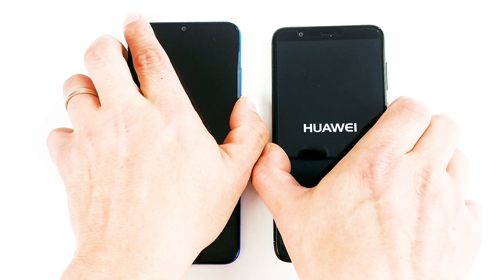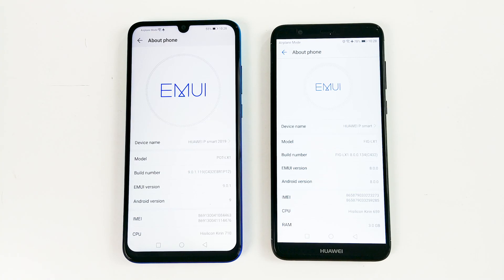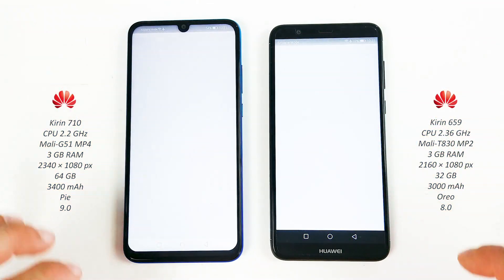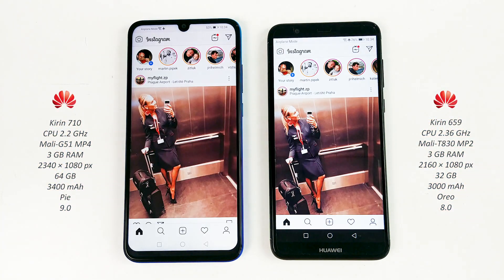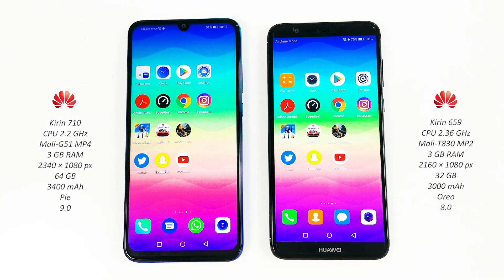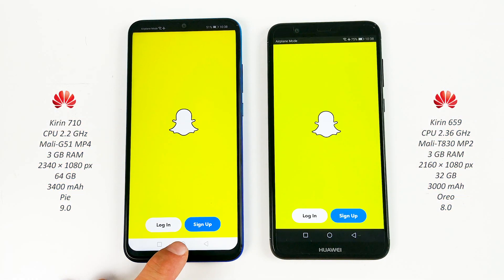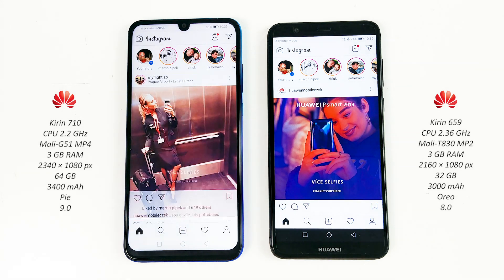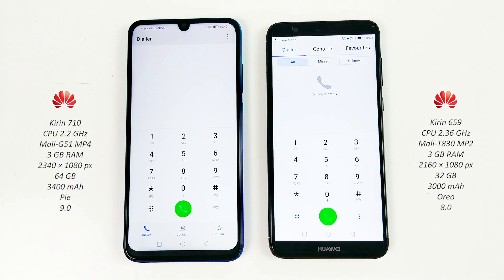Huawei P Smart 2019 vs Huawei P Smart - Which is Faster?